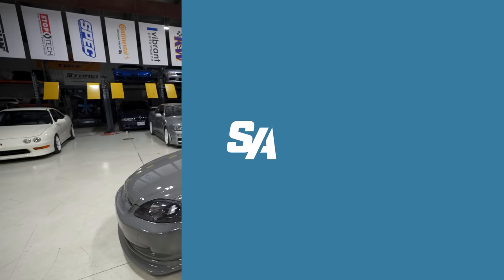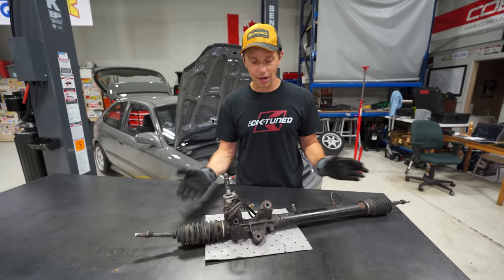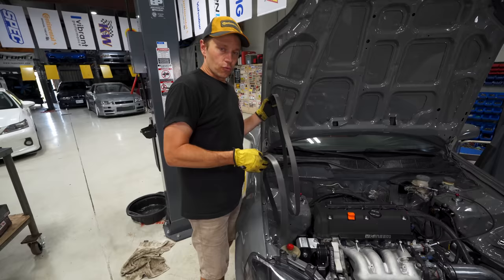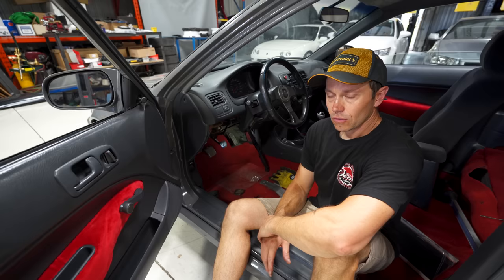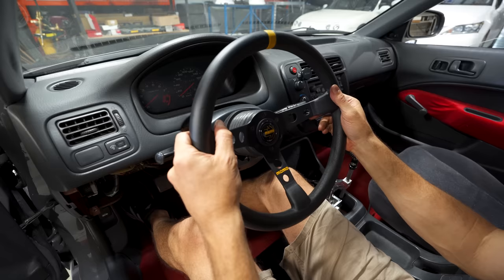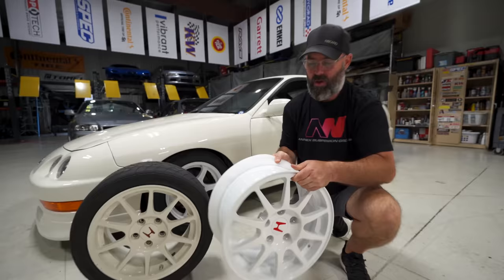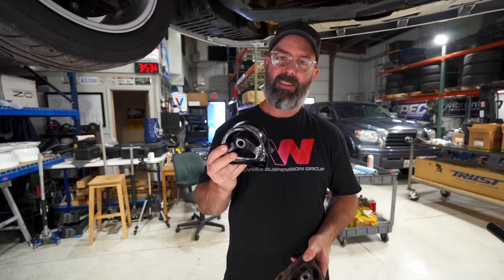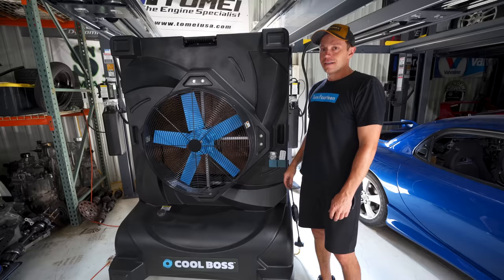$2000 Civic K-Swap Redemption Build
The Cheap K-Swap Honda Civic EK Hatchback is back for a quick fix of all that's wrong with it.

Swivel LED Light
LED Bay Shop Light
AirLift Coolant Fill Tool
MOTIVE Fluid Transfer Pump